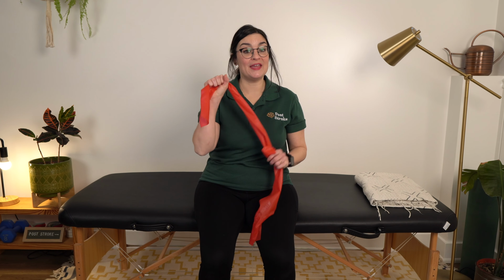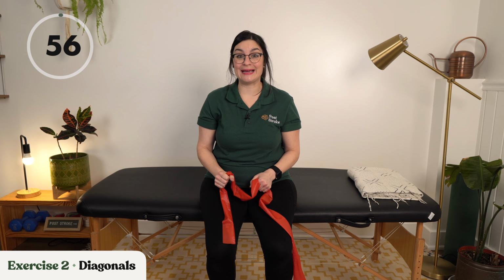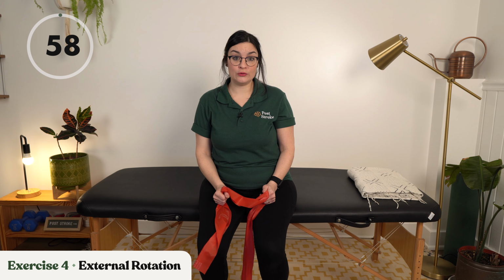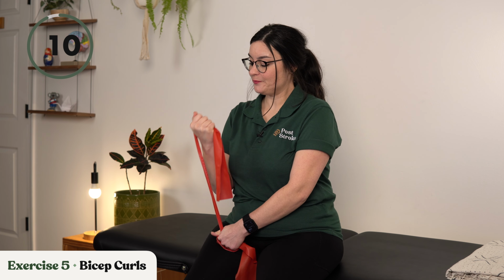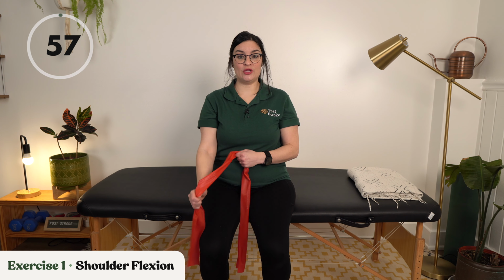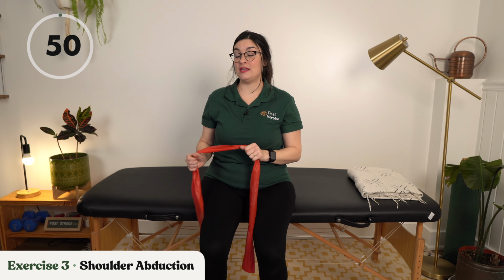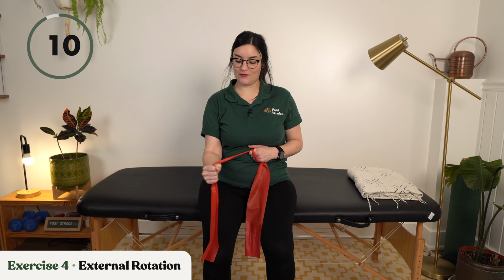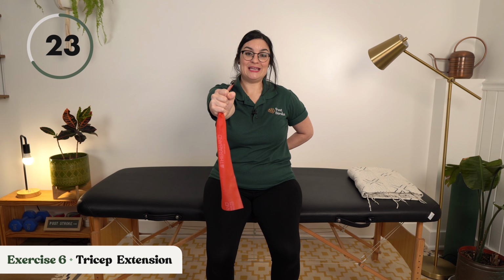15 MIN – Arm Strengthening Resistance Band Workout After Stroke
This guided, 15-minute arm resistance band workout is designed to help you improve overall arm strength after stroke. This workout is best for survivors who have some grip strength in their affected hand. All you’ll need is one resistance band!

🤝 Support Post Stroke if you find value in what we do and are able to donate.

Time Stamps:
00:00 Intro
00:15 Warm Up
00:58 Set 1 Exercise 1– Shoulder Flexion
02:04 Set 1 Exercise 2– Diagonals
03:05 Set 1 Exercise 3– Shoulder Abduction
04:06 Set 1 Exercise 4– External Rotation
05:04 Set 1 Exercise 5– Bicep Curls
06:06 Set 1 Exercise 6– Tricep Extensions
07:35 Set 2 Exercise 1– Shoulder Flexion
06:43 Set 2 Exercise 2– Diagonals
09:39 Set 2 Exercise 3– Shoulder Abduction
10:32 Set 2 Exercise 4– External Rotation
11:34 Set 2 Exercise 5– Bicep Curls
12:35 Set 2 Exercise 6– Tricep Extensions
13:43 Outro